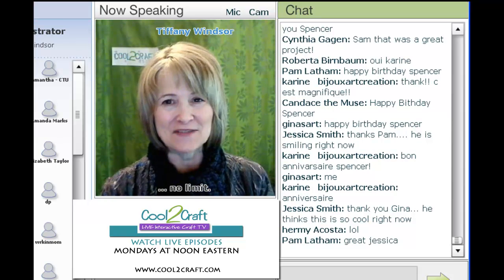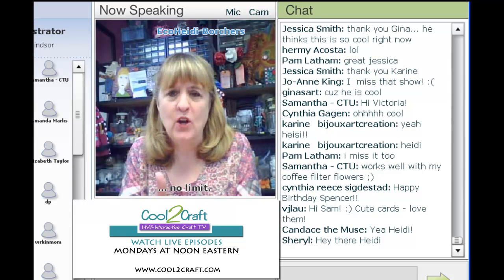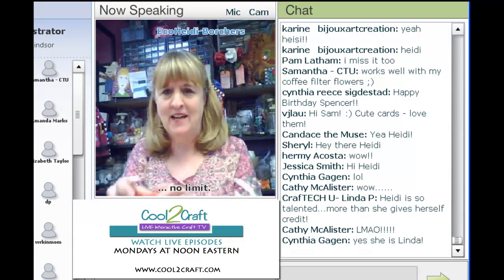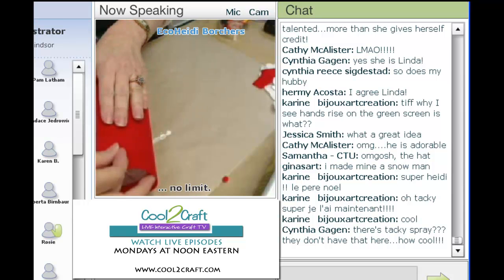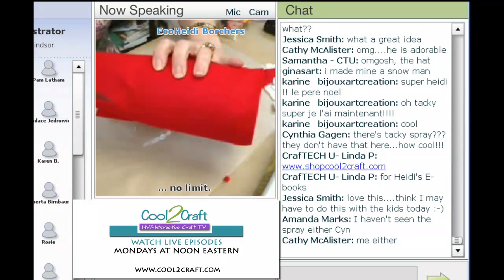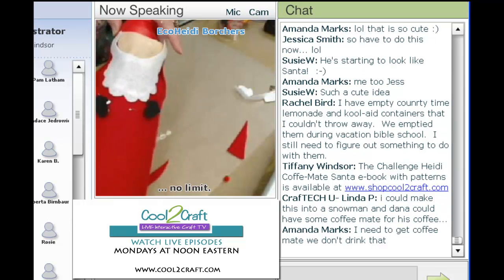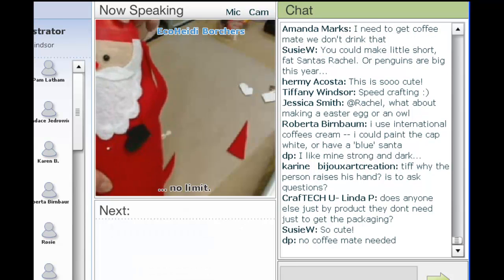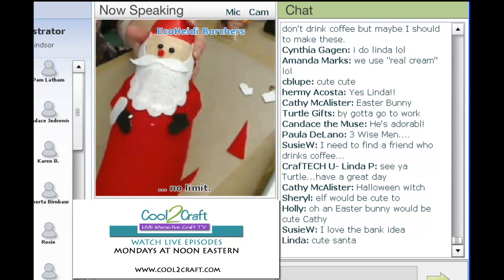Cool2Craft - EcoHeidi Borchers - Coffee-Mate Santa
Cool2Craft LIVE interactive TV show - Clip from Monday December 13, 2010, EcoHeidi Borchers shares how to transform a Coffee-Mate bottle into a holiday Santa. Tune in LIVE on Mondays to watch our complete shows. to learn more!